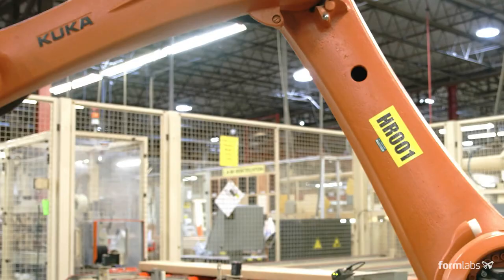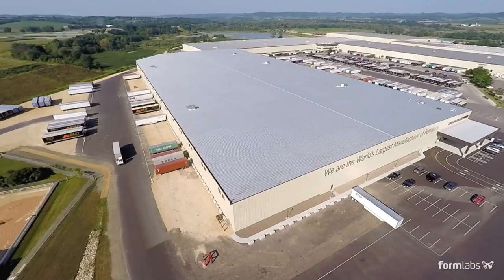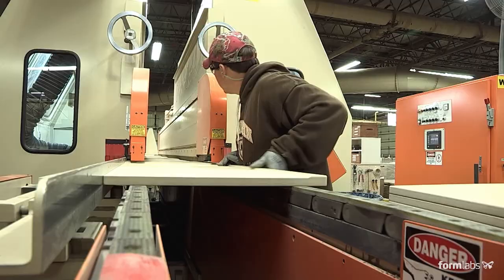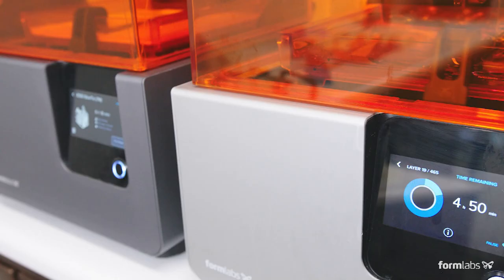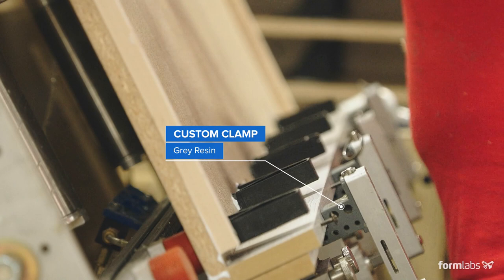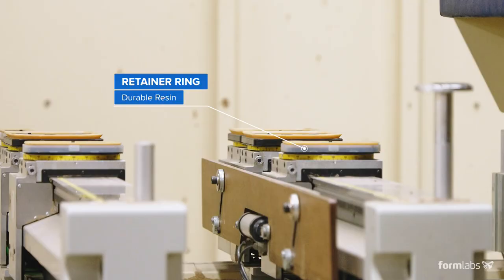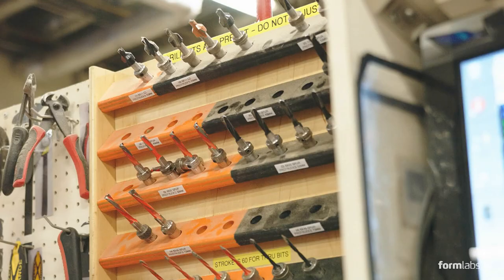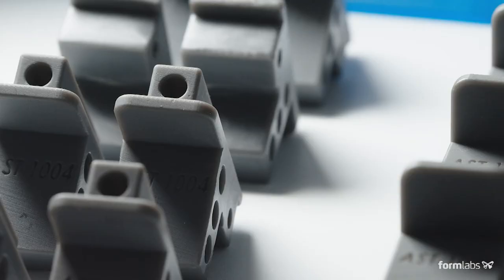Ashley Furniture: From One Idea to 700 3D Printed Parts in the Factory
Ashley Furniture is the largest furniture manufacturer in the world and, despite struggling with a shrinking labor market, has only continued to grow. Learn how and why the company integrates new technologies into its factories, from 3D printing to robotics

0:00 Introduction to Ashley Furniture
0:34 Business Challenges
0:56 How 3D Printing Enabled Improvement